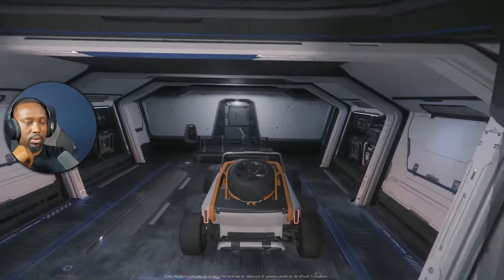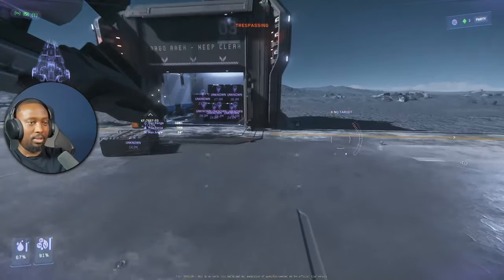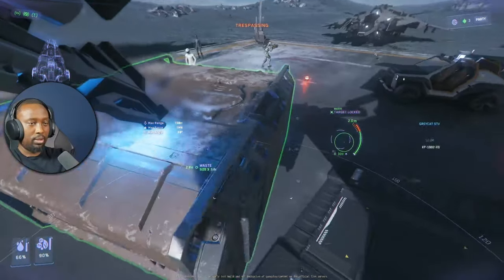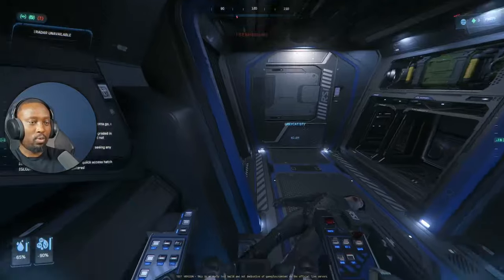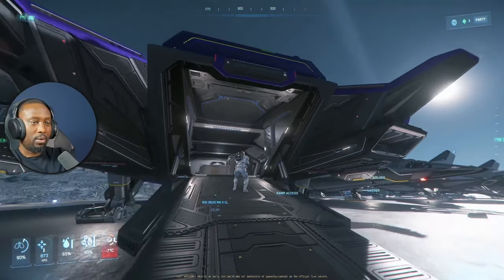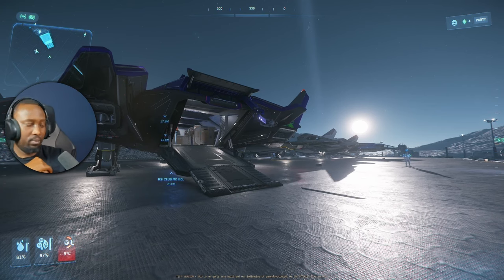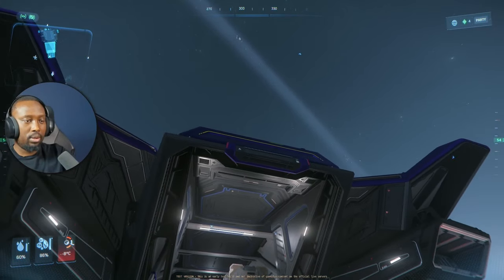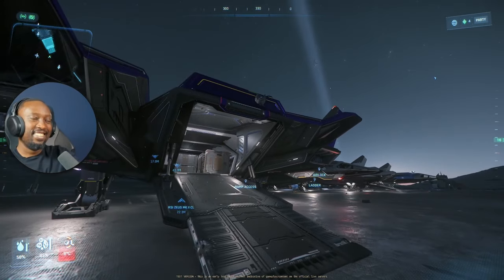Zeus CL Tractor Beam Test - Star Citizen